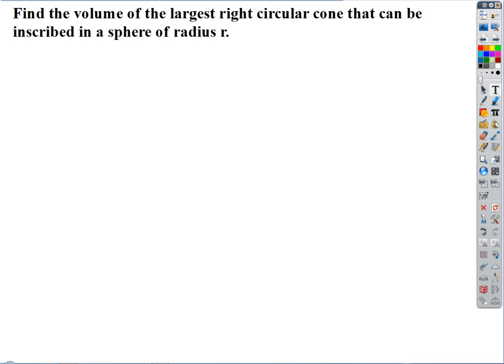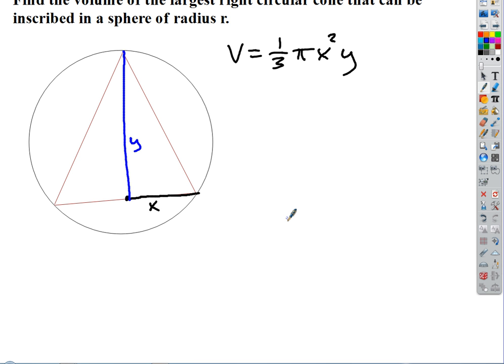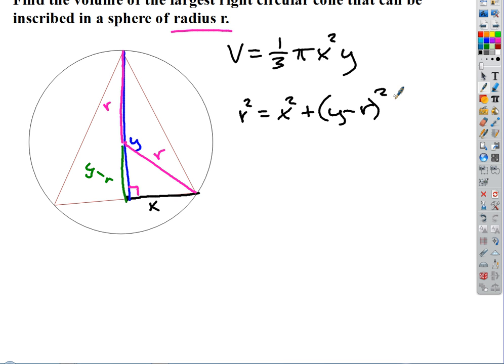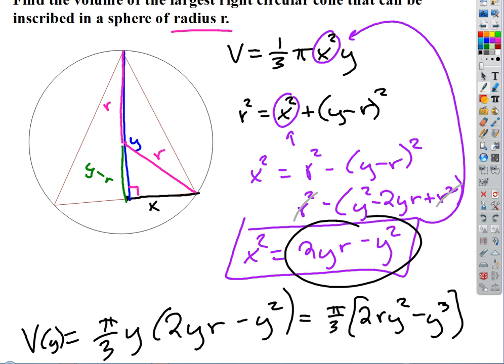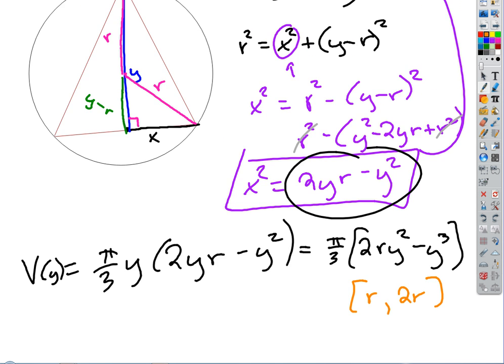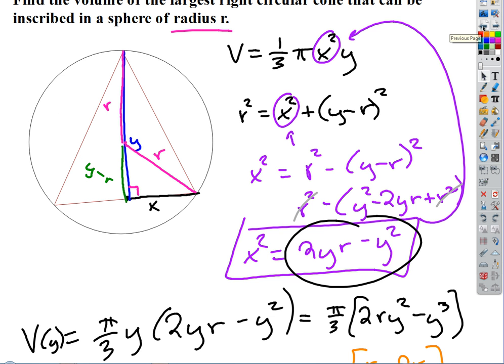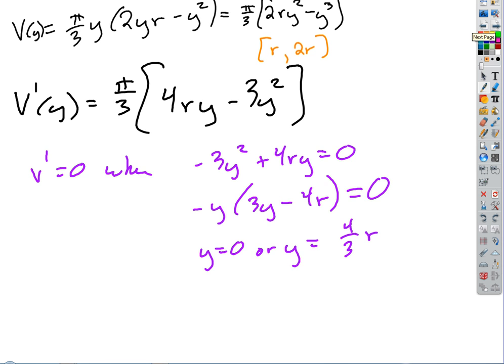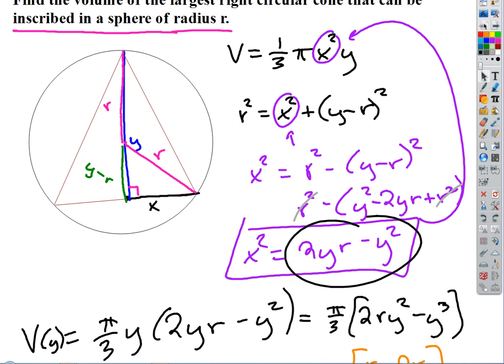Optimization pt 3